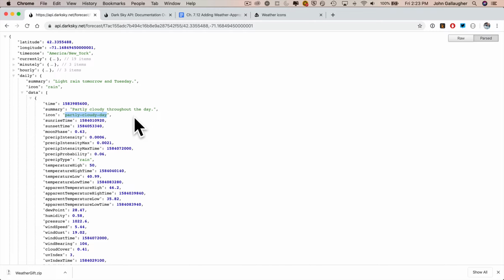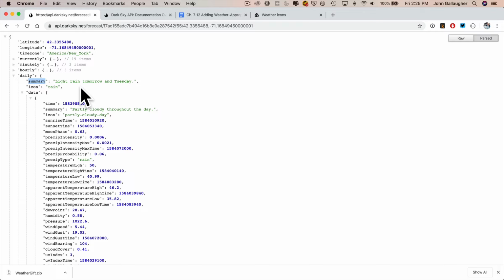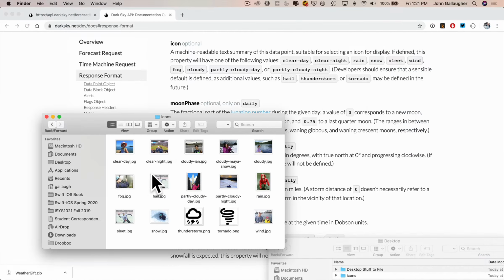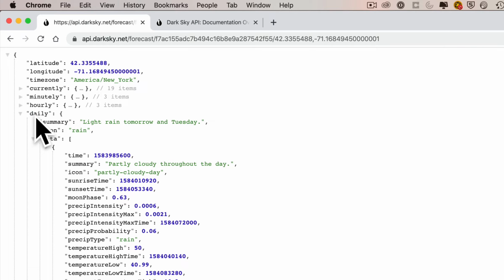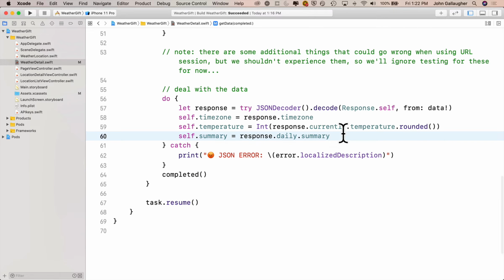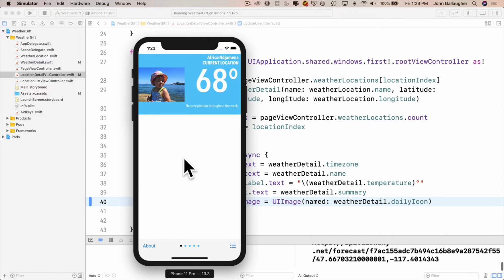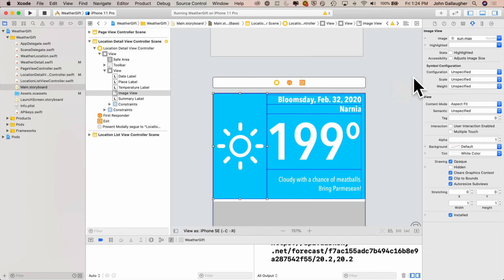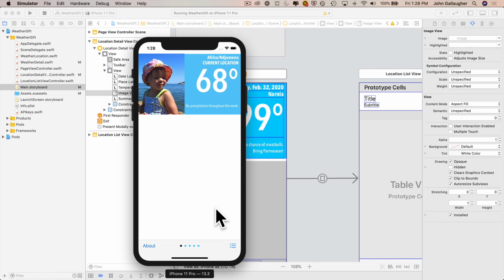Ch. 7.12 Adding Weather Appropriate Images that Match DarkSky WeatherData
This video starts as a challenge since, if you've been following our series, you should have the skills to add images that sync up with the DarkSky weather data. Full tutorial follows as a solution to the challenge.
Part of "Learn to Program Using Swift for iOS Development" v. 4.